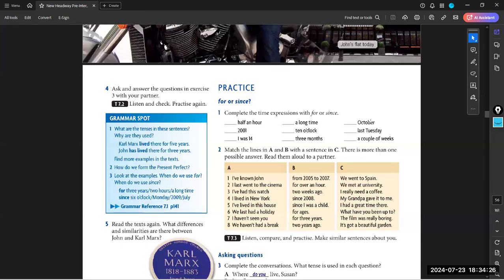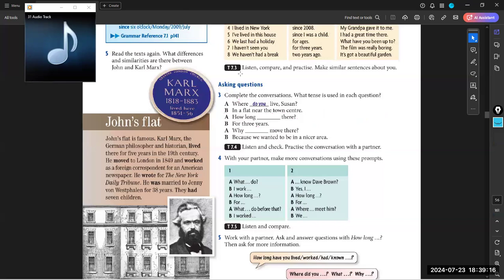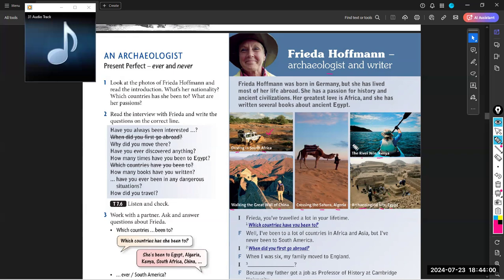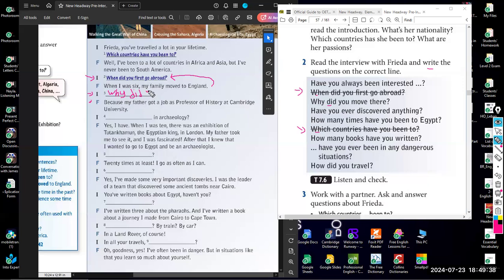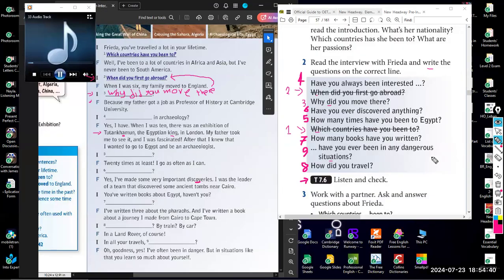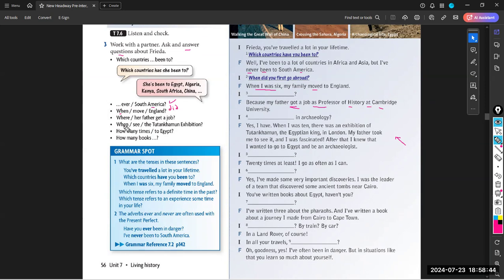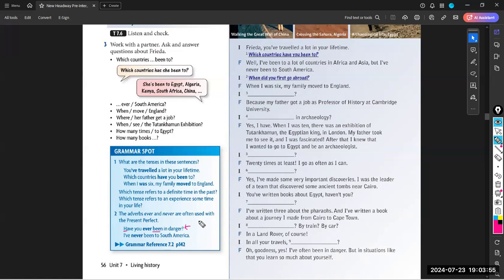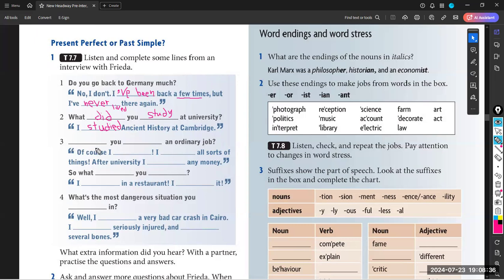Level 4. Lecture #2. Part 1